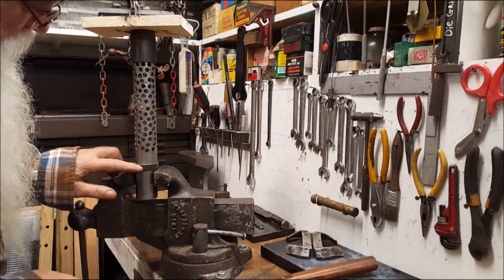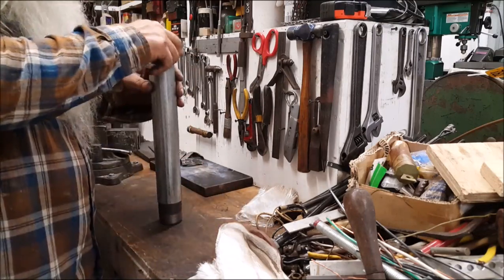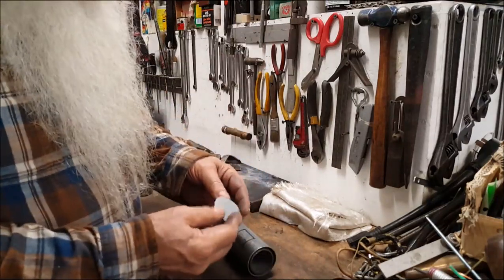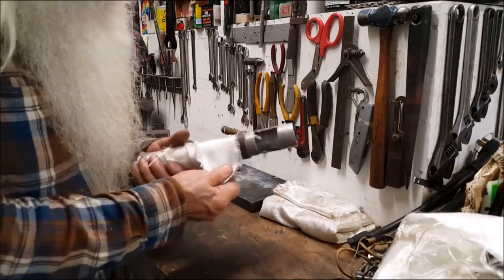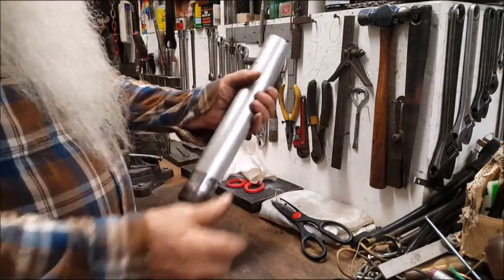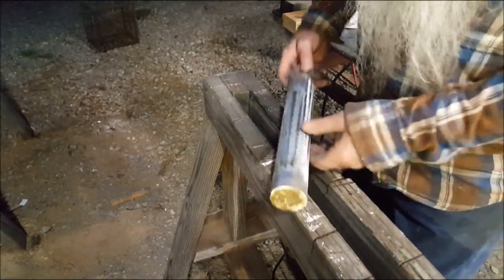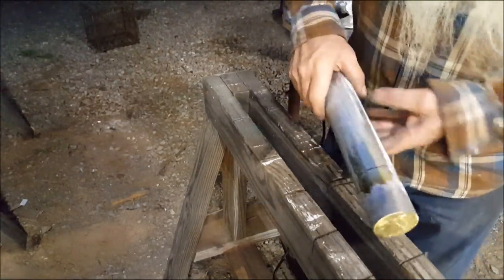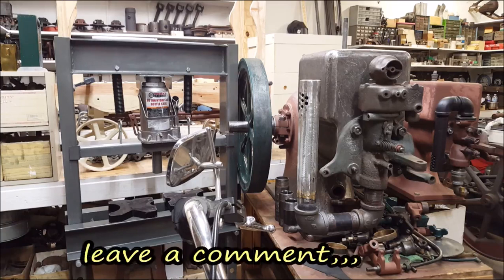Shop Built Muffler for Antique Gas Engine glasspack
,, brazing with a cutting torch, more flux, old school,, mill layout pattern with a felt pen, 6 inch ruler, got that done, step drill to the line, no blueprint,  will sound good, leave a comment, subscribe, pass it on,,, this one is for a International type m  3 hp,, hot rod style glasspack muffler,,